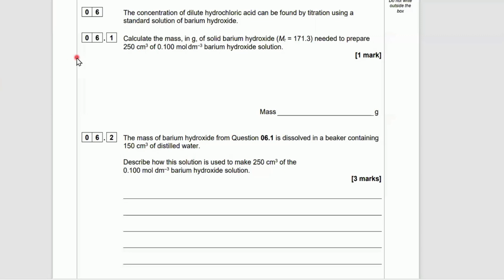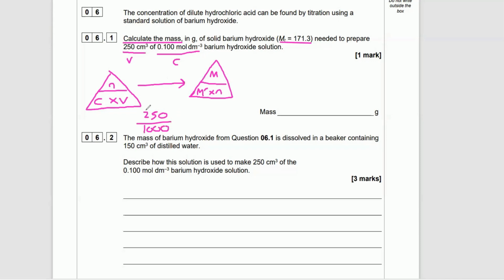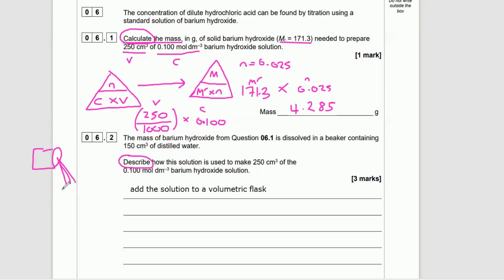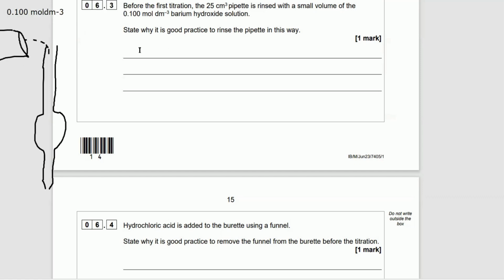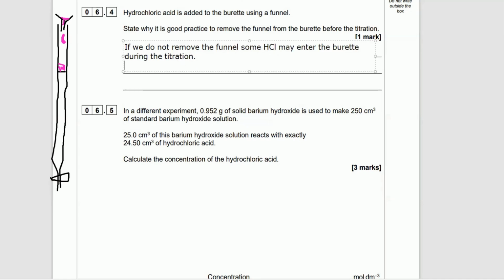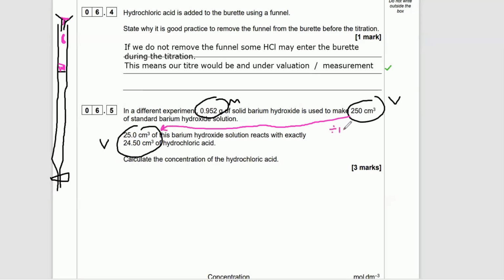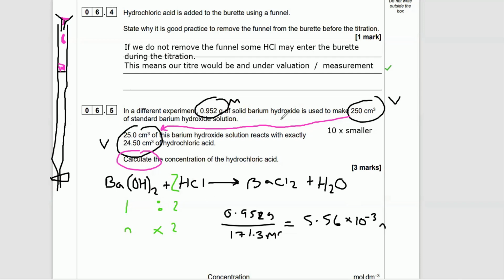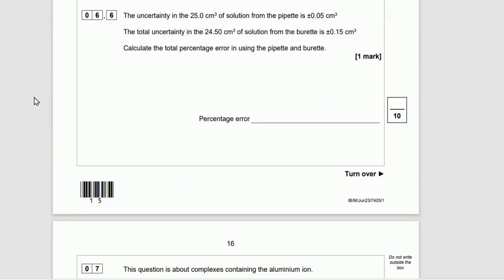Question 6 A Level chemistry p1 2023 Titrations AQA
Here I go through an A-Level chemistry question on titrations